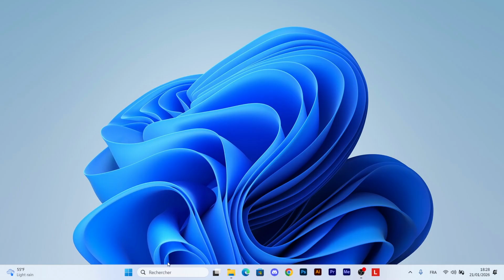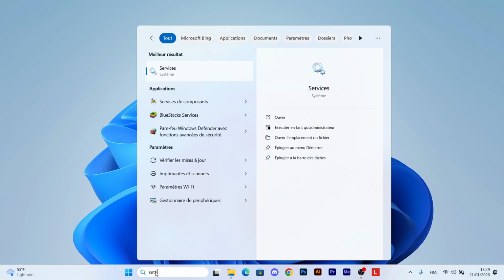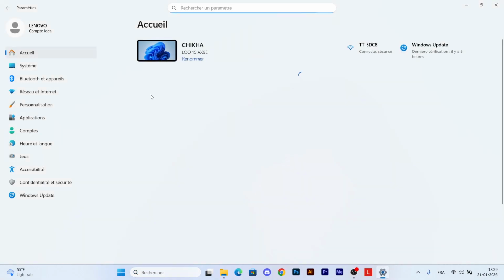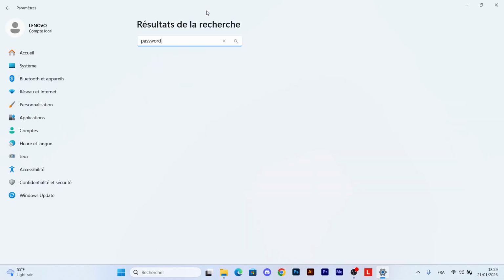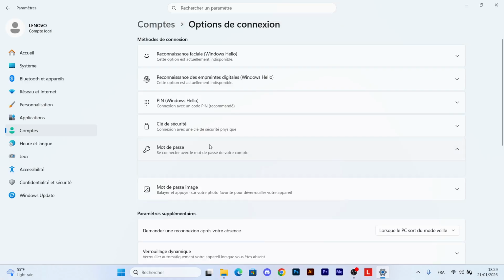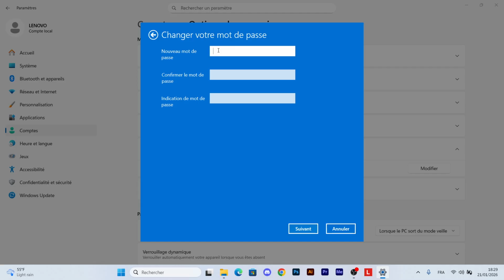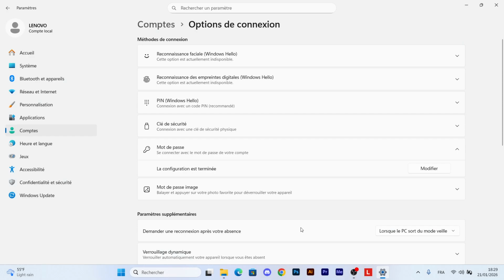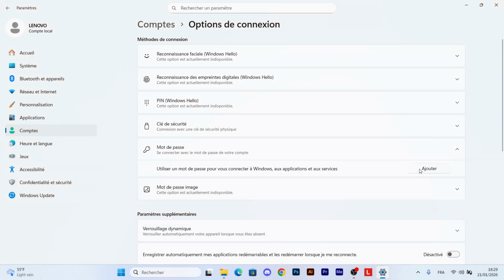How to Remove Password in Windows 11 - Full Guide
In this video, you will learn how to remove the login password in Windows 11 step by step.
This full guide explains how to disable the password using official Windows settings.

I will show you how to remove the password for local accounts and explain important sign-in options.
This tutorial is beginner friendly and does not use any third-party tools.

If you want to remove your Windows 11 password for convenience or faster login, this guide will help you do it safely.